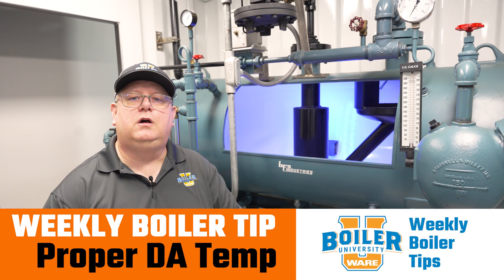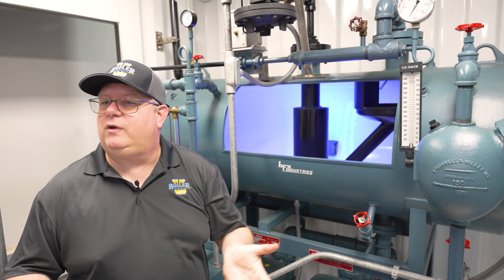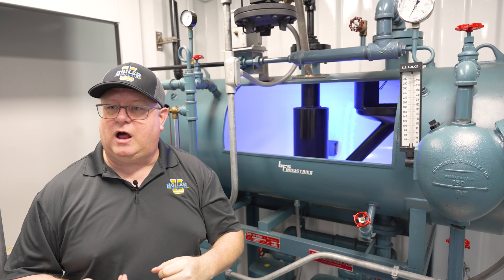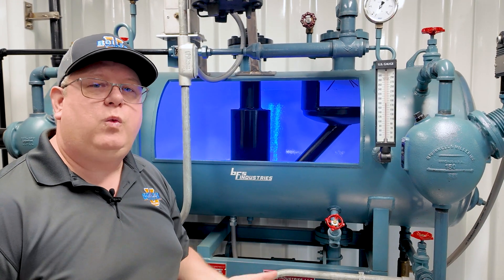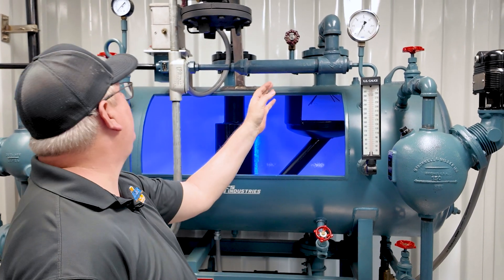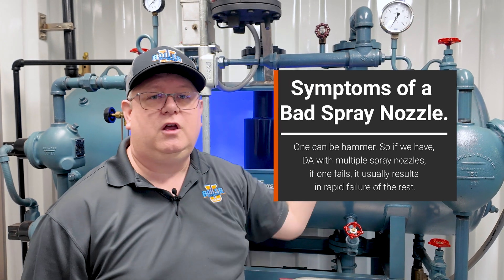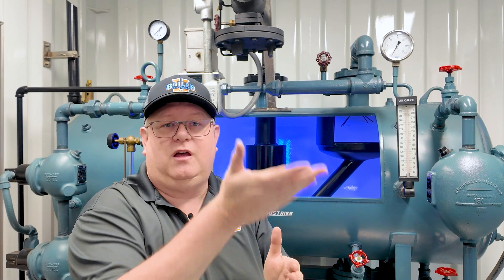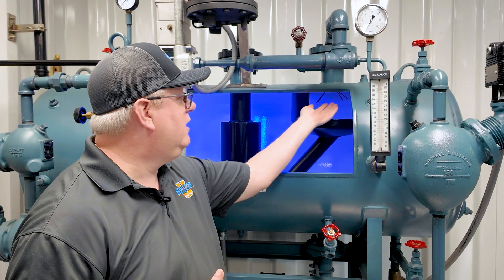Why Your Deaerator Isn’t Reaching Temperature (And How to Fix It!) - Weekly Boiler Tips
Struggling with low temperature on your deaerator? In this week's Boiler Tip, we explore one of the most common causes — a malfunctioning spray nozzle. Discover how spray nozzles play a critical role in heat exchange, how to inspect them, and signs that yours might be failing. Stay ahead of system failure with this essential maintenance insight.

We offer nationwide boiler rental. Get a quote within an hour!